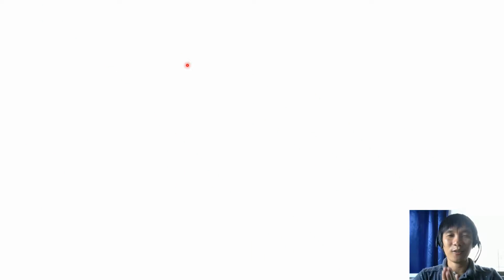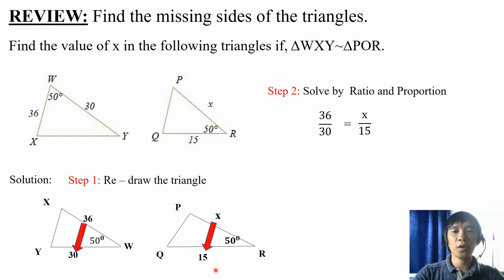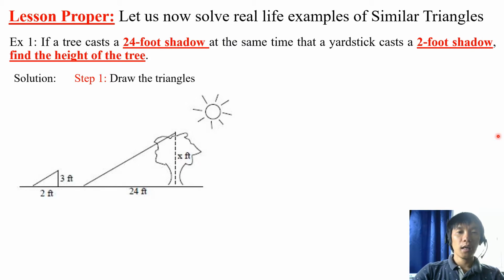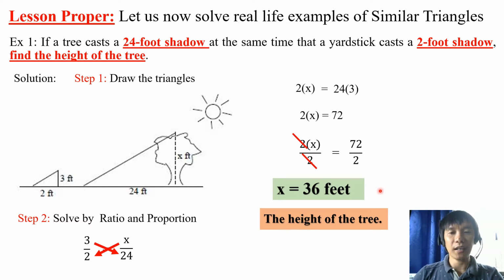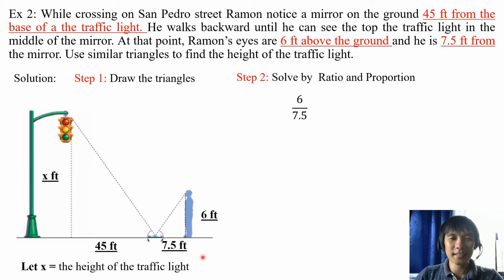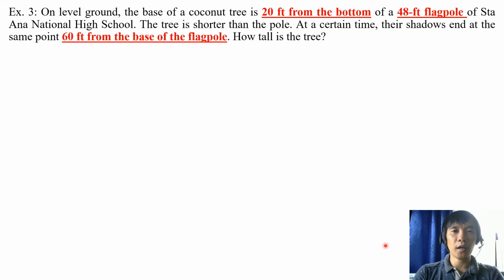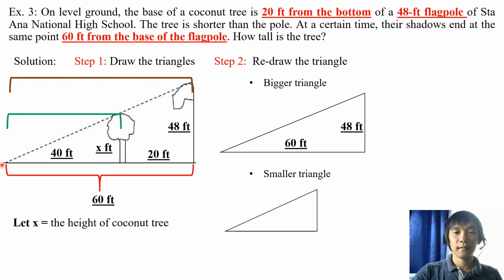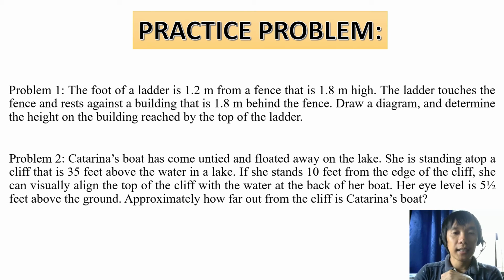Real Life Examples of Similar Triangles | MATH 9 Q3 WEEK 8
Discover the fascinating real-world applications of mathematics as we explore Real Life Examples of Similar Triangles in this engaging Math 9 lesson! In this video, we'll examine how the concept of similar triangles appears and is applied in various real-life situations, learn how to identify and use similar triangles to solve practical problems involving height, distance, and measurement, and discover how architects, engineers, and scientists use the properties of similar triangles to design structures, navigate landscapes, and solve complex real-world problems. Perfectly aligned with the DepEd Math curriculum for Quarter 3 Week 8!
By the end of this video, you'll be able to:
✅ Define and explain the concept of similar triangles and their properties
✅ Identify real-life situations and examples where similar triangles are applied
✅ Apply the properties and theorems of similar triangles in solving real-life problems
✅ Use similar triangles to calculate heights, distances, and measurements in practical situations
✅ Understand how similar triangles are used in architecture, engineering, and navigation
✅ Appreciate the relevance and importance of similar triangles in mathematics and everyday life